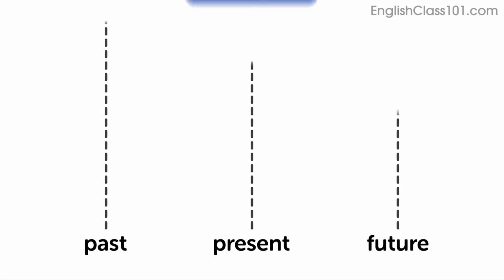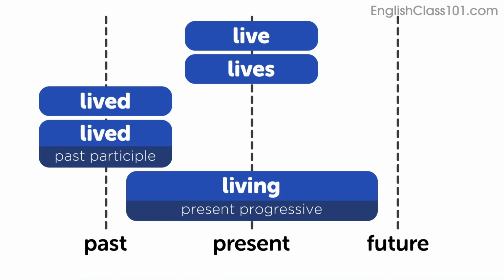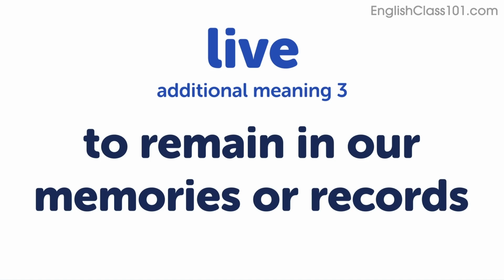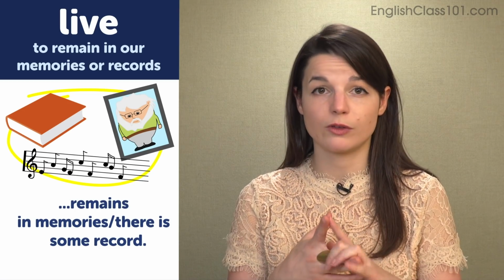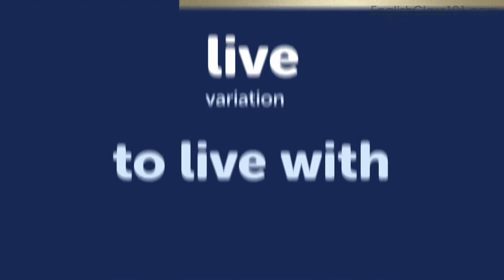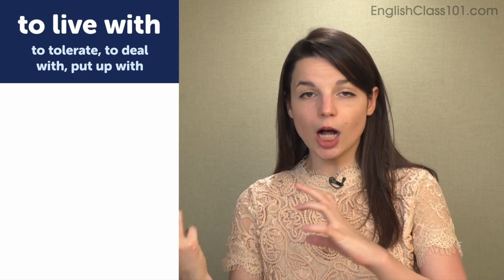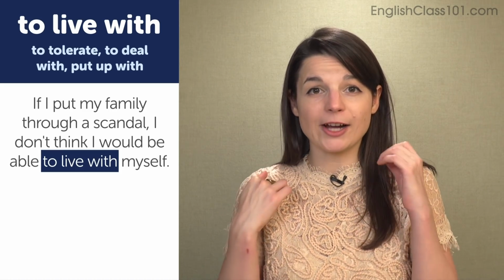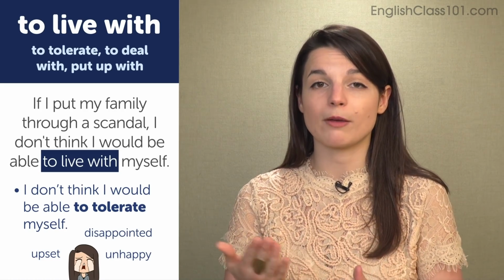LIVE - Basic Verbs - Learn English Grammar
With this video you will improve your English skills.
↓Check how below↓
If you don't understand much English and want to be able to understand and speak it, this video is made for you because it will get you to improve your English skills!
EnglishClass101 is here to help you progress in your English study.